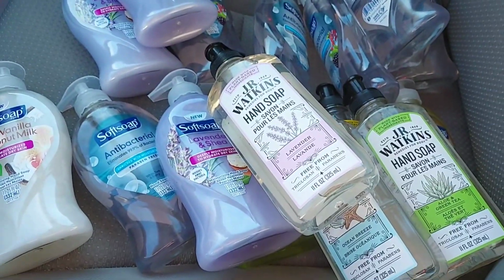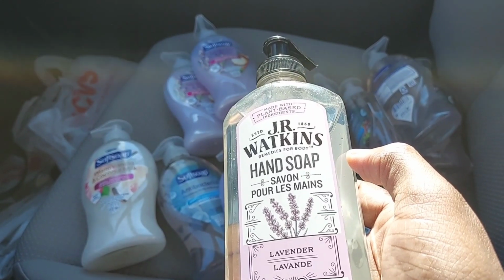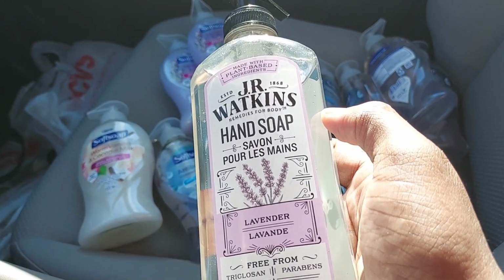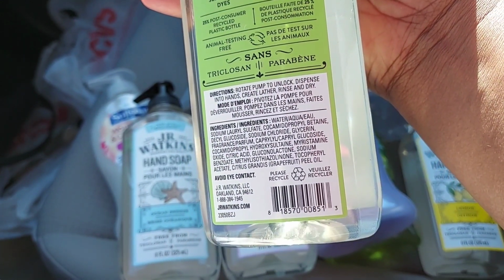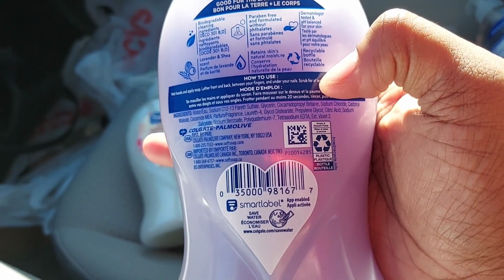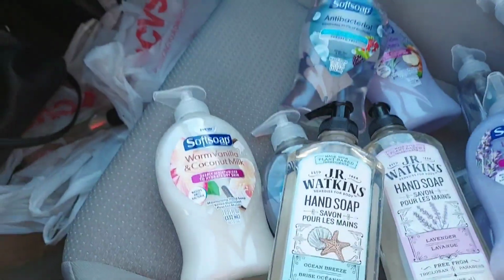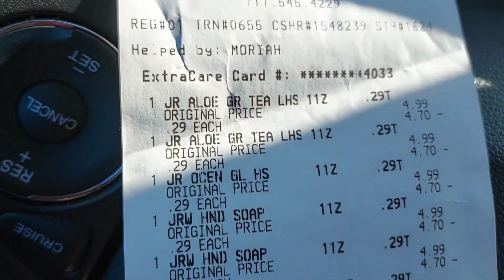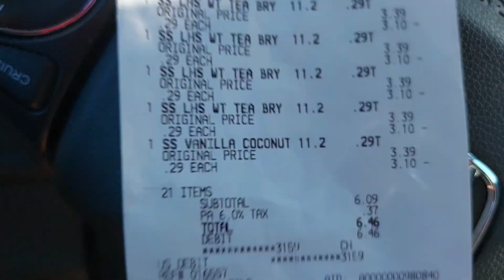CVS unmarked Clearance 🤩 Soft Soap hand soap J.R. Watkins hand soap FREE with Ibotta or $0.23 EACH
code: engyeke

Shop anywhere. Snap every receipt. 🎉 Sign up for Fetch with my code "4H31T" and get 2,000 points when you snap your first receipt
CODE: 4H31T